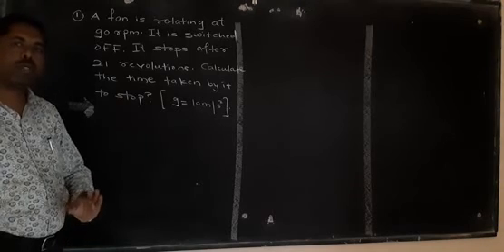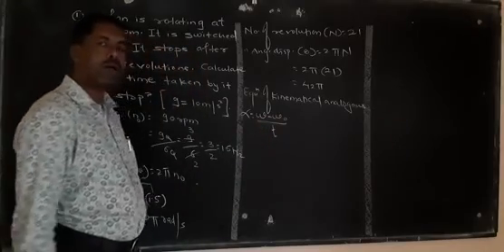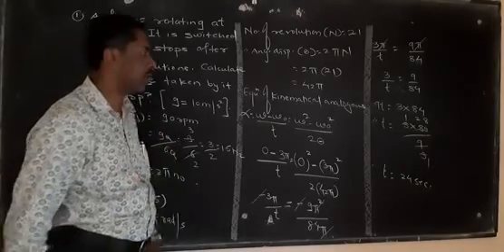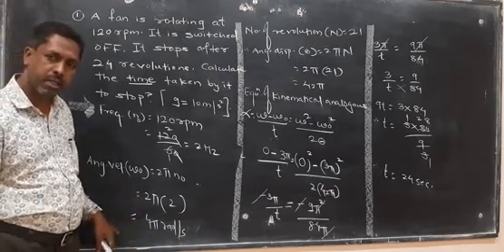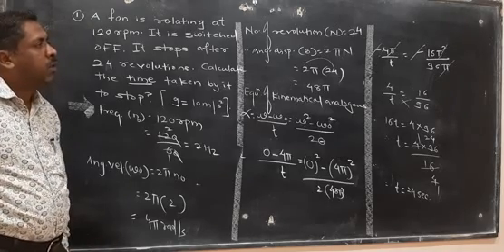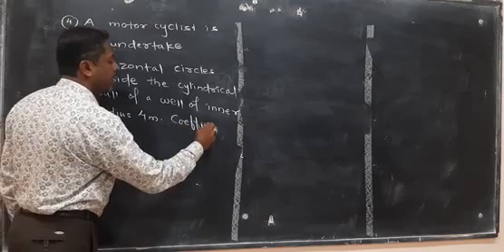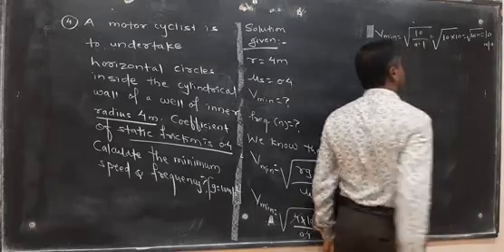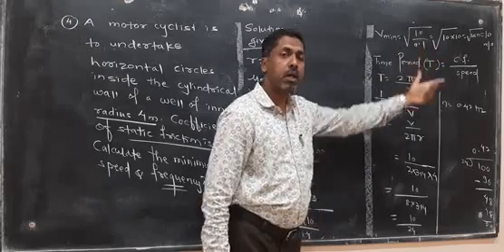18 June 2020